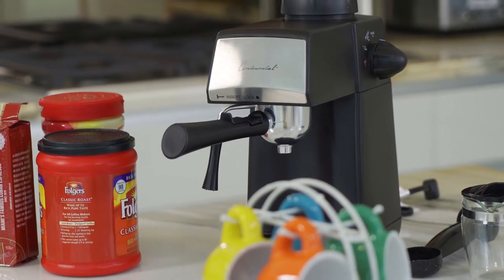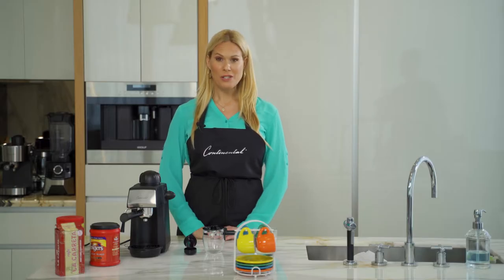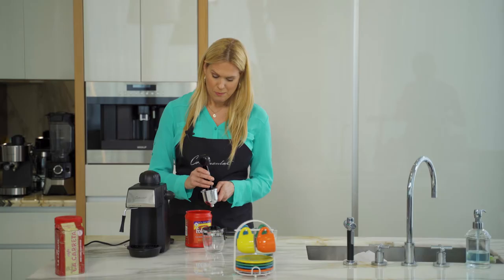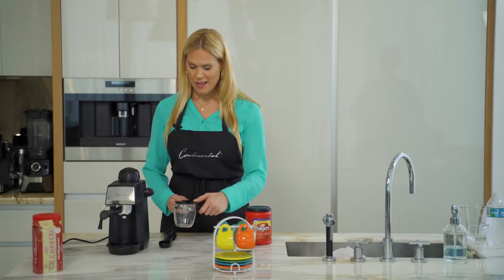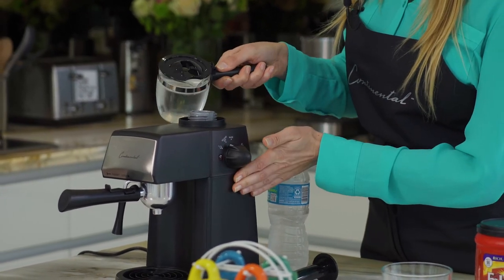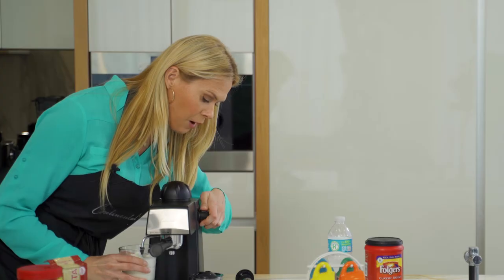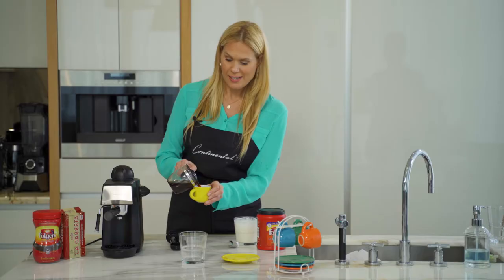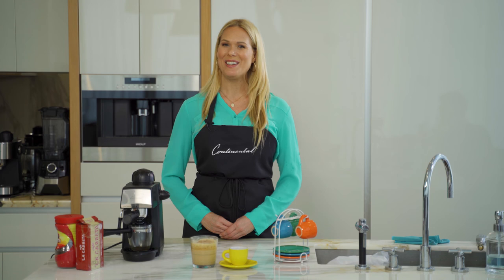ESPRESSO MAKER 4-BAR, 1 TO 4-CUP, BLACK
Make delicious and luxurious bold espresso in your own home with this powerful 4 bar pressure espresso coffee maker. It makes 1-4 cups (20 oz) of espresso coffee and froth cream. The easy to pour glass cup is marked to show the servings sizes for exactly what you want. A milk frother is included for added convenience to make the smoothest cream topping to add to your cappuccinos and lattes.

Impress your guests with fun designs and cool patterns of milk.
Sized well to fit atop your kitchen counter, this sleek and sexy metallic red will add a pop of color to any decor.
The machine is made of quality stainless steel and durable to use every day.
Great for your office space too! The removable, washable drip catcher collects coffee drips and keeps the brew space tidy for easy clean-up.
Simply turn the knob switch in line with the glass carafe and look for an indicator light when ready.
Select your function of coffee/steam and on/off. Makes bold espresso for the international flavor you are looking for.